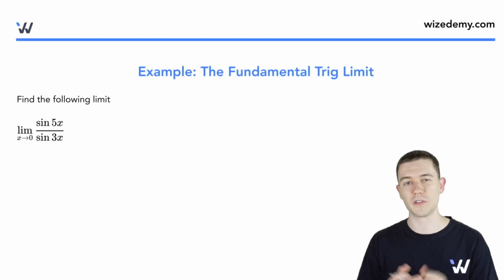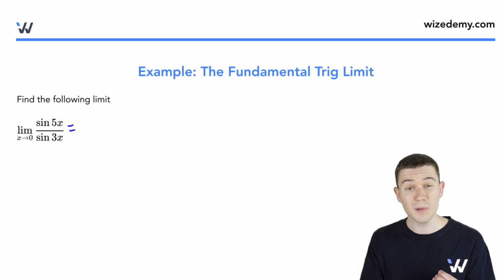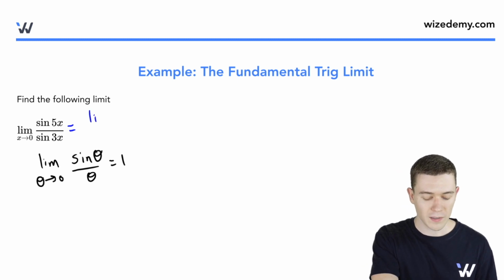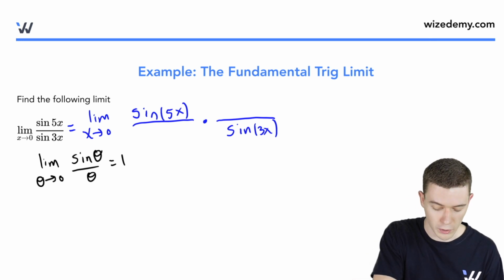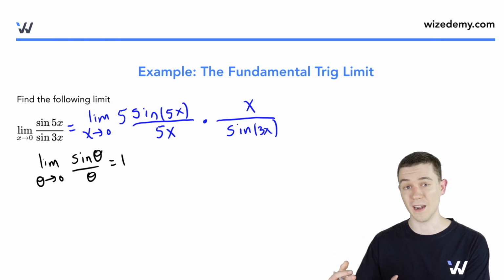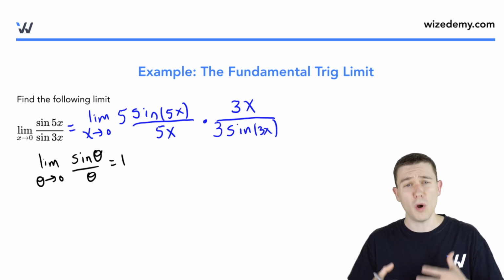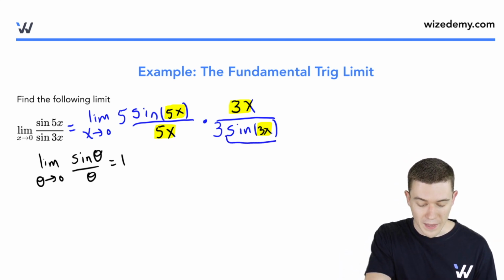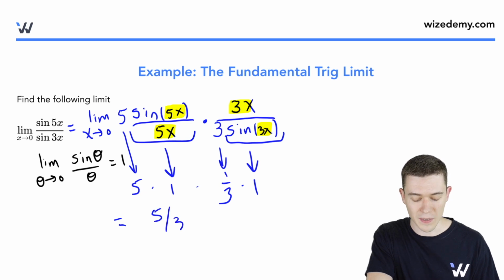The Fundamental Trig Limit (Example) - College Calculus Simplified - Wizeprep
Our calculus expert Brian explains the limit of trigonometric functions.

In this course, you'll learn the answers to questions like:
• What is fundamental trigonometric limit?
• How do you solve trig limits?
• How do you find the limit of tan?
• How do you solve trig limits without the Lhopital rule?
• Do Cos functions have limits?

Can't wait one week for the next video access the full course

Happy studies ~